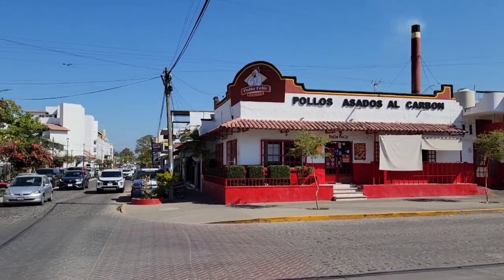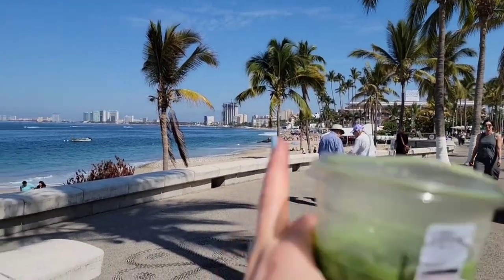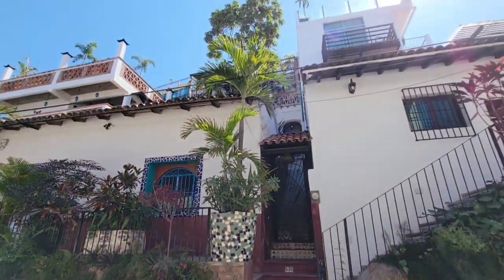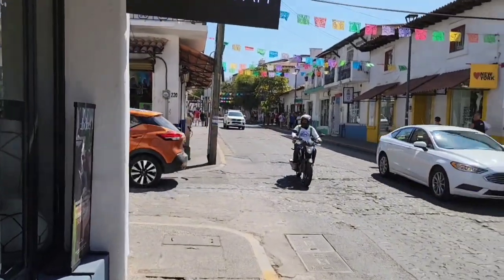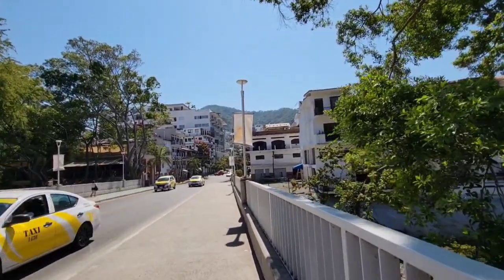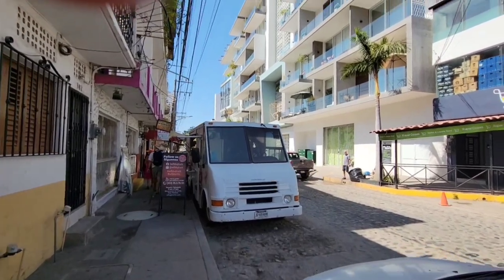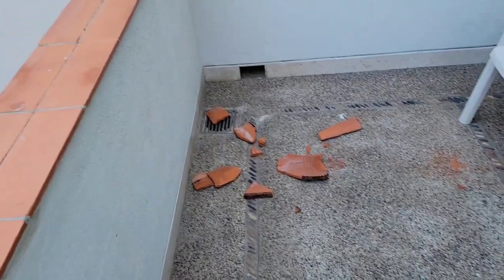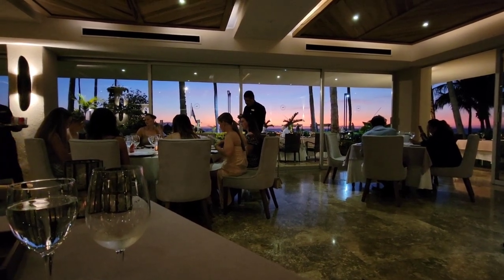Puerto Vallarta Vlog | Part 3 | walking downtown to the Zona Romantica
Come with me walking all the way from the Sheraton to the Romantic Zone in Puerto Vallarta. I take some of the back streets as well as the Malecon, showing you some sights along the way.